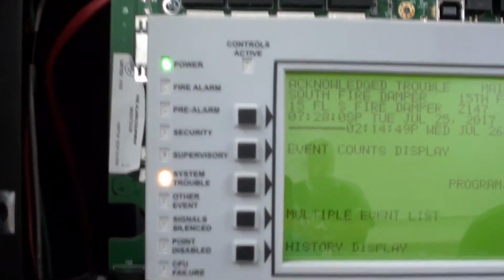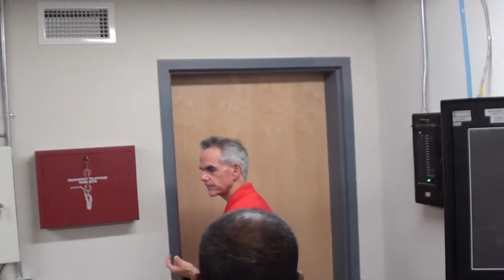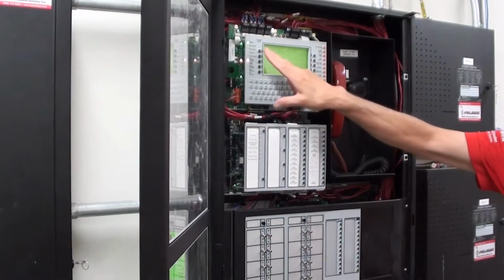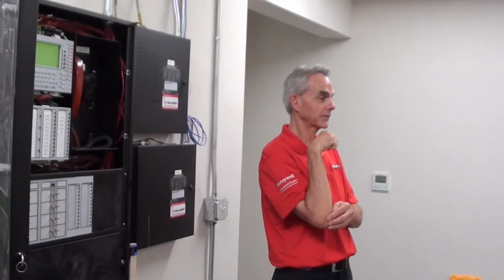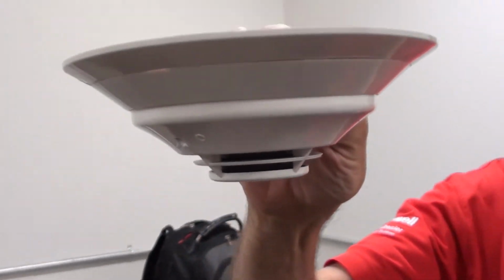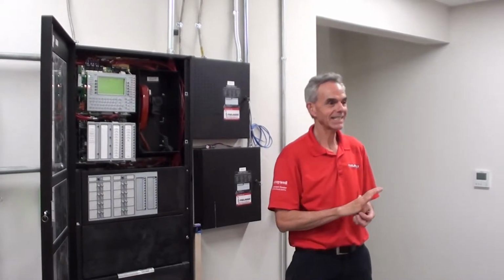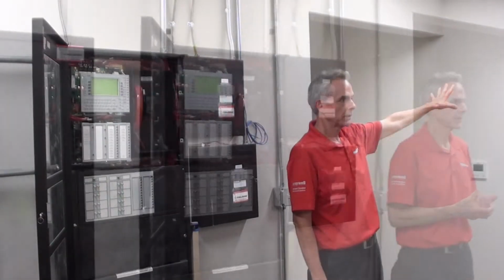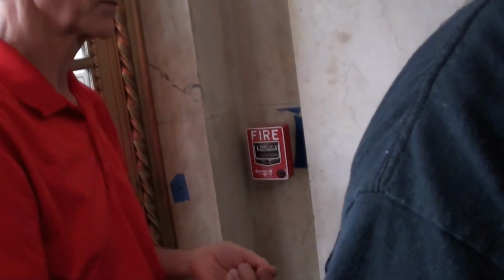Leader Bldg - Palladin Fire Alarm Training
Produced by; Gateway Electric
Leader Bldg - Palladin Fire Alarm System
c.2017